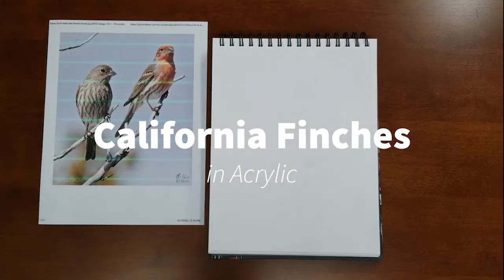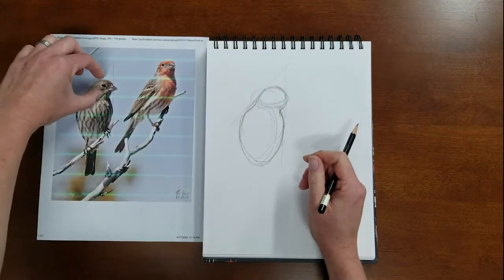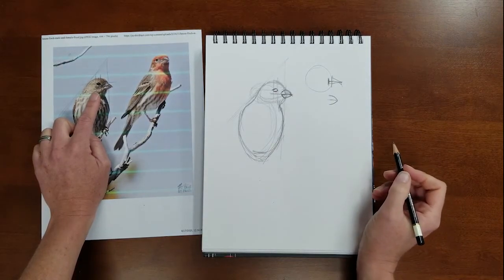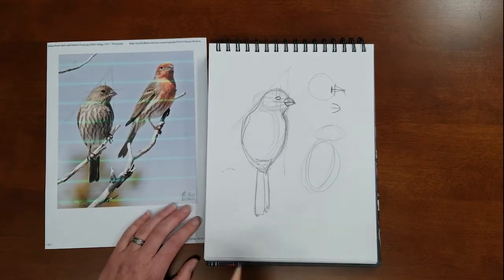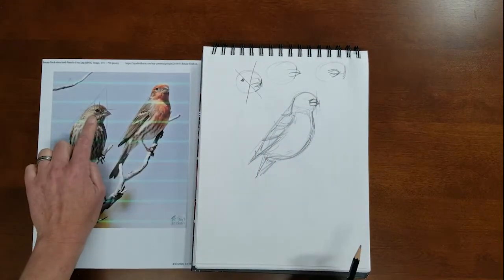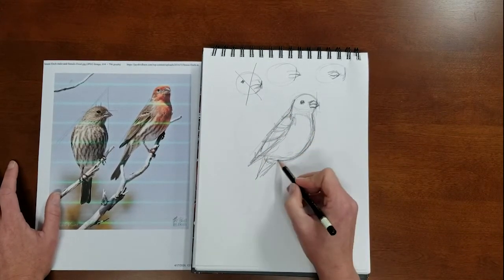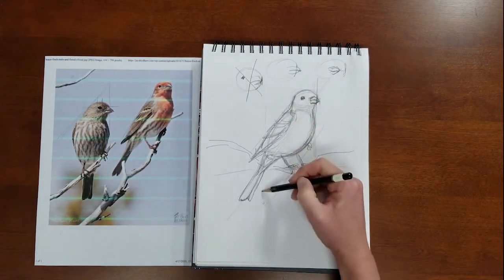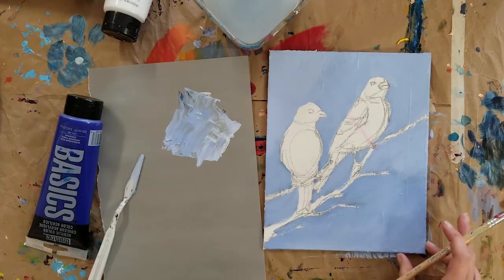Paint California Finches part 1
Paint a pair of California Finches in acrylic. This painting uses these colors: ultramarine blue, white, black, primary yellow, primary red, crimson red, burnt umber, and yellow ochre.